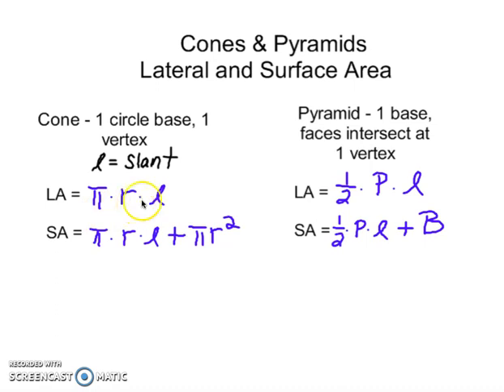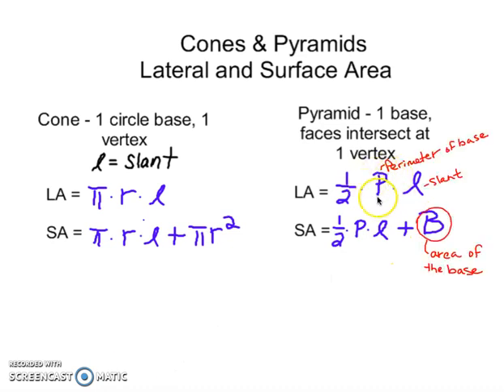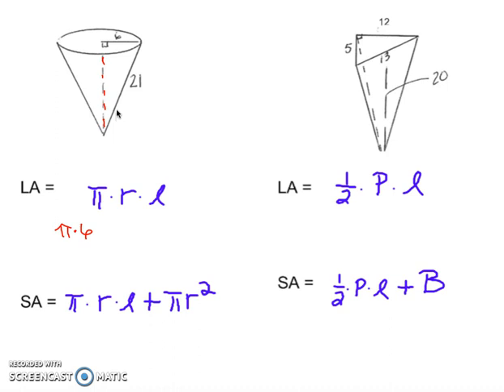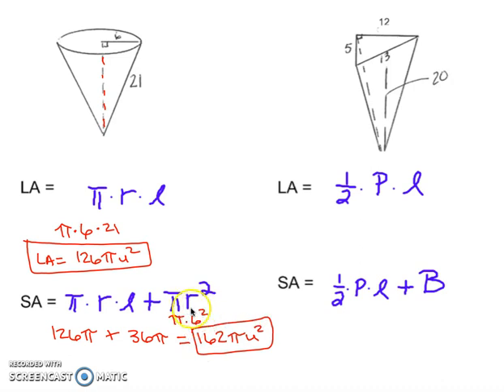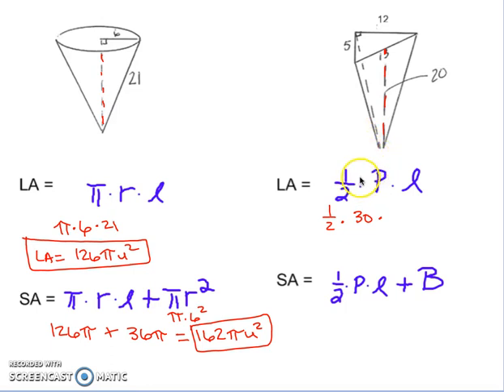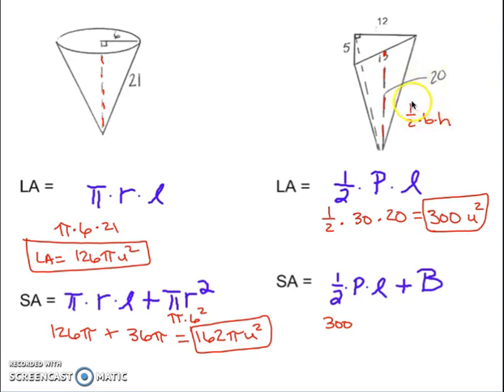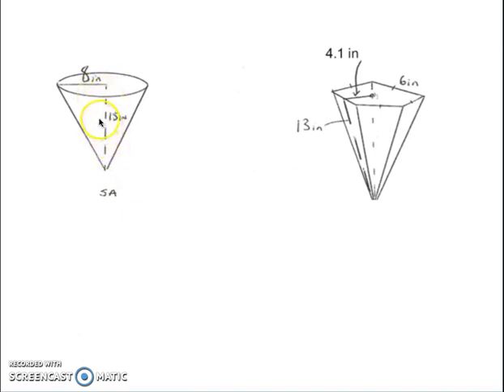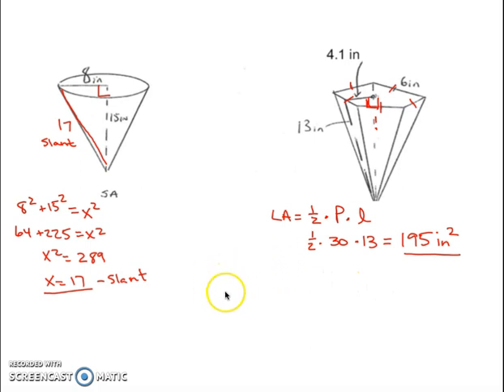Cones & Pyramids LA & SA Video Notes Sec 11.3